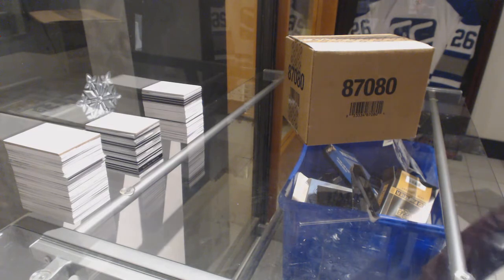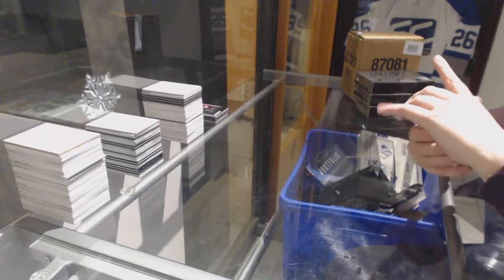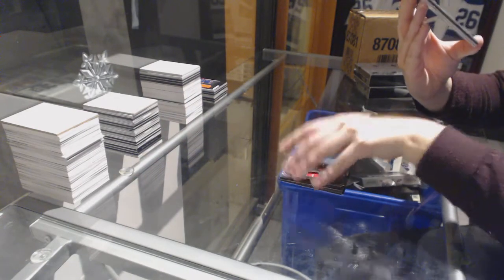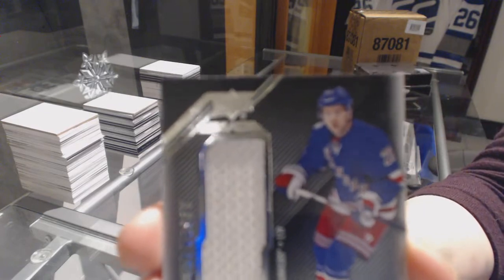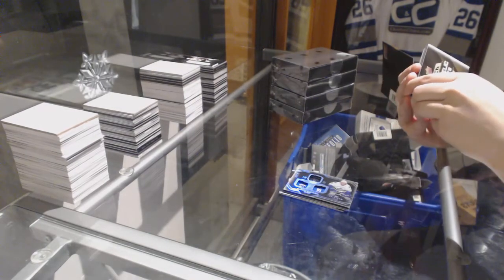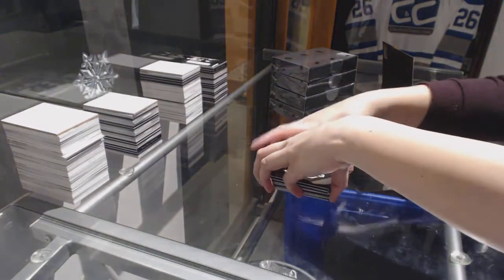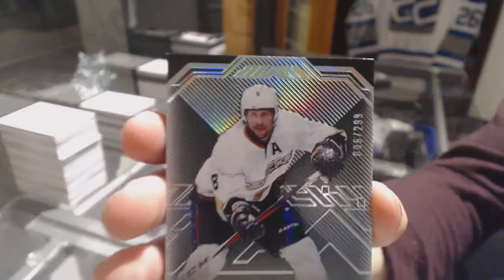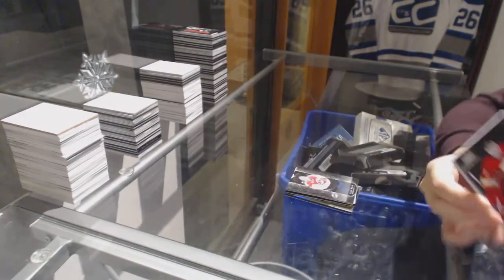16-17 UD Black Hockey Master 10 Box Case Break - C&C GB#8051